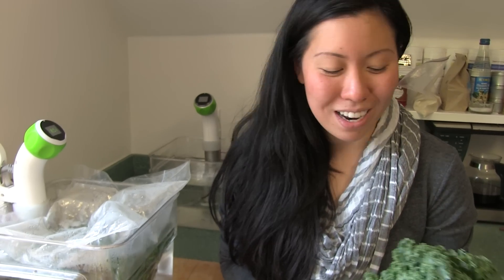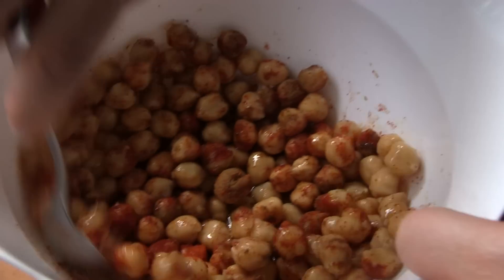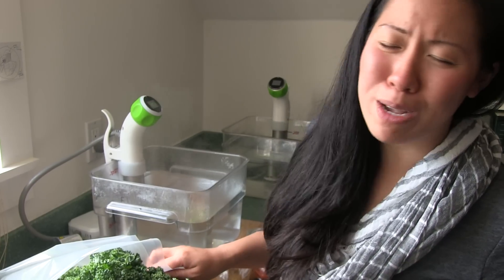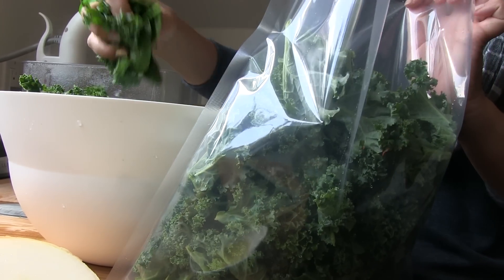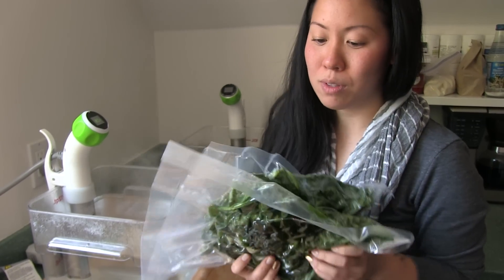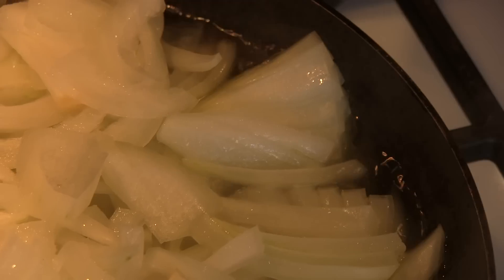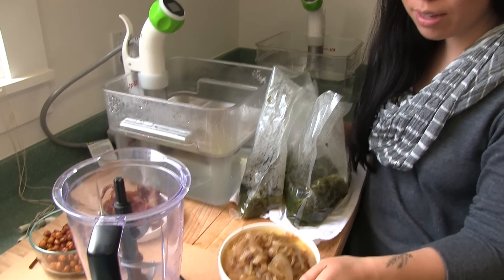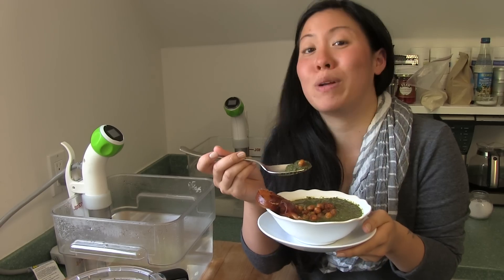Sous Vide Kale Soup with Crispy Chickpeas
Serves 4

Ingredients:

Kale - 3 large bunches
1 bunch of Spinach(12oz)
4 garlic cloves
2 cups vegetable broth
2 cups water
1 tbsp lemon juice
2 tbs cayenne pepper
1 onion - caramelized
5 slices bacon - crisped
extra virgin olive oil for garnish

Steps:

1. Set Nomiku water bath to 85ºC (185ºF).
2. Break down kale by removing ribs cutting leaves into bite sized pieces.
3. Bag the kale, spinach, veggie broth, water, garlic, lemon juice, and cayenne pepper. You might need to split into two bags depending on the size of your zip bag. Seal the bag. Kale creates a lot of air pockets in the bag so the bag might float in the water bath. If that happens, wedge the bag with a kitchen utensil until it's submerged. Cook for 1 hour.
4. Next, caramelize an onion, how-to here and cook bacon separately until crispy. This is also when to start the chickpea garnish.
5. Remove bags from water bath and pour the entire contents including the liquid into a blender. Puree until smooth. Salt to taste. Garnish with crisp bacon and crunchy chickpeas. Serve immediately.

Crispy chickpeas garnish

Ingredients:

1 can chickpeas
1 tsp Cumin
1 tsp smoked paprika
1 tsp cayenne
pinch of salt
2 tbsp olive oil
Steps:

1. Pre-heat oven to 450ºF
2. Mix all ingredients together in a bowl. Line a walled sheet pan with parchment paper and spread chickpeas in on even layer and bake for 30-45 minutes until crispy.